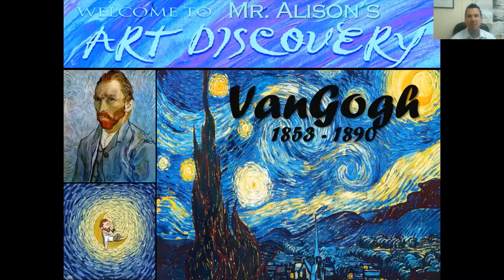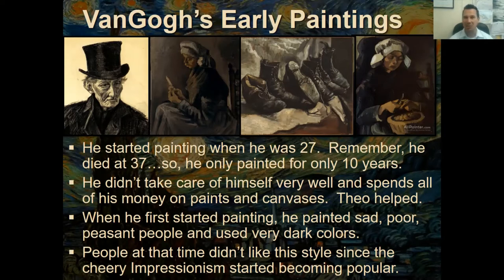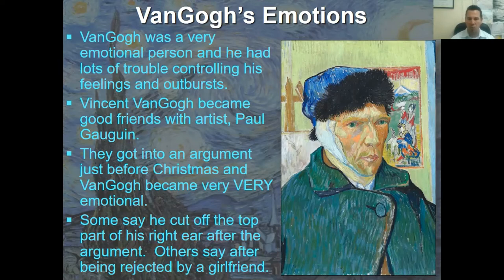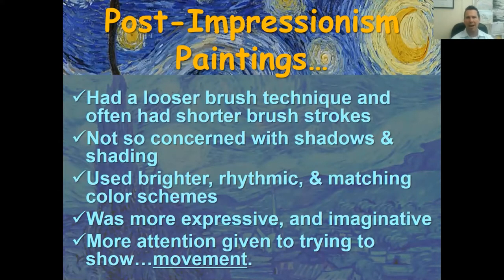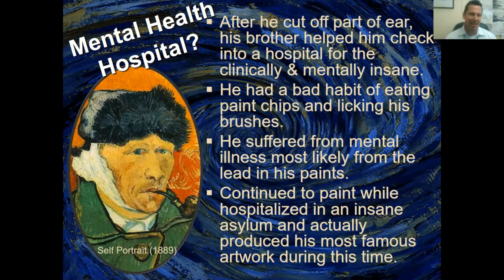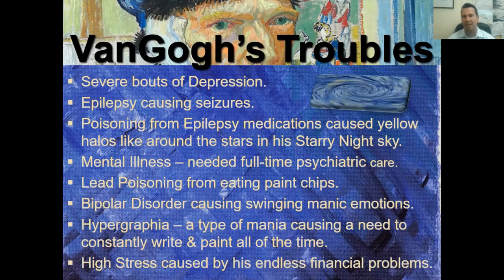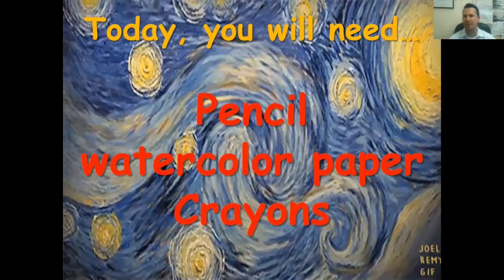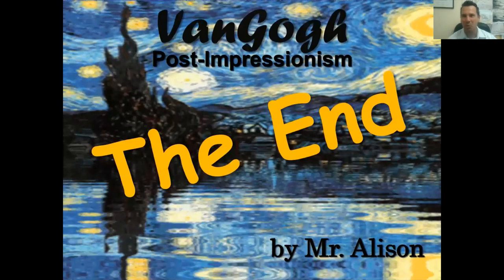ART: VanGogh (2 Week Lesson) - PART 1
Hi students.   Today, you will be learning about the life, artwork, and struggles of the famous artist, Vincent Van Gogh.   This is a 2 WEEK LESSON and this video is Part 1.